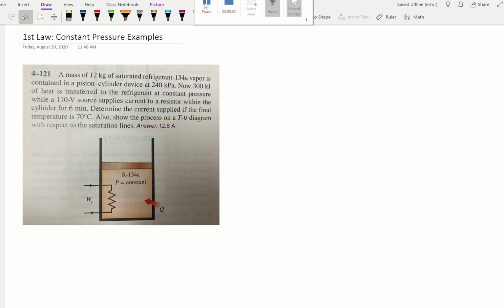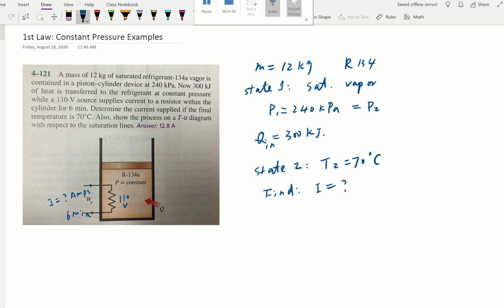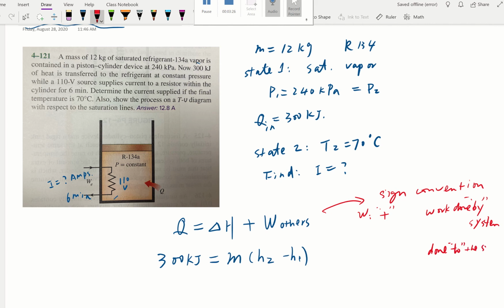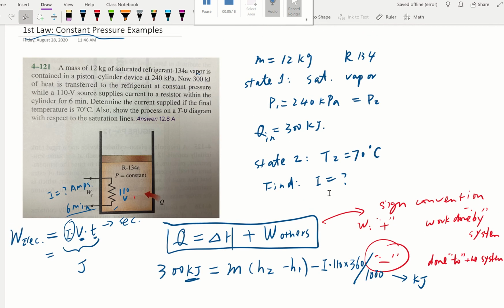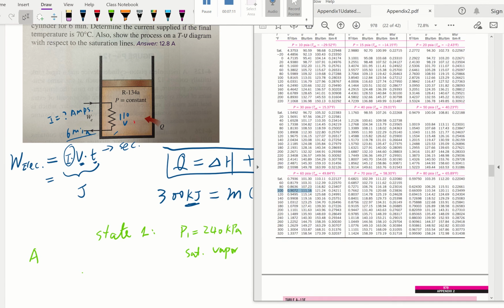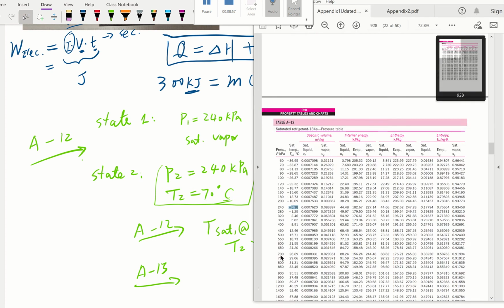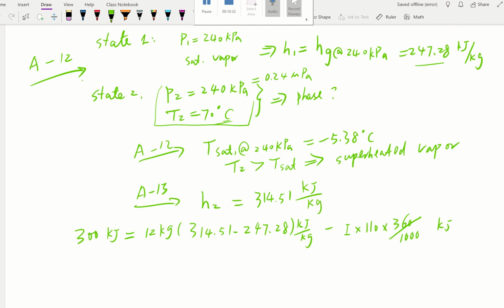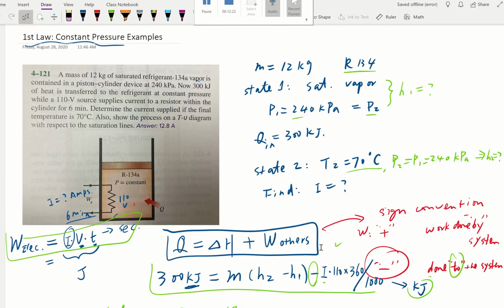1st Law: Constant Pressure Examples